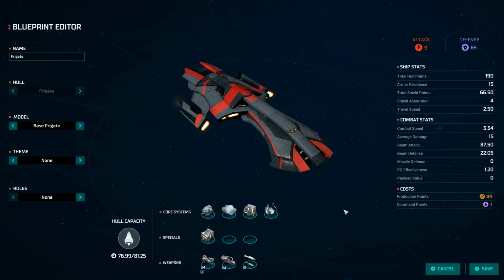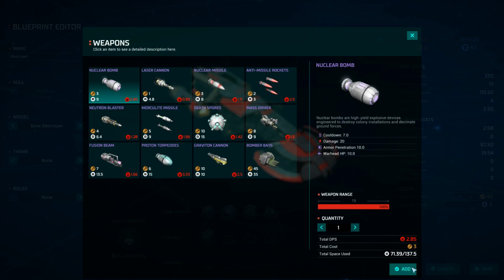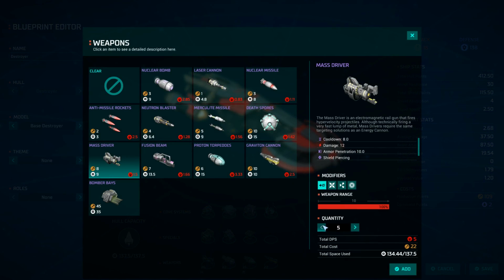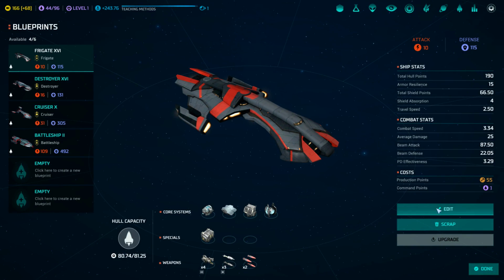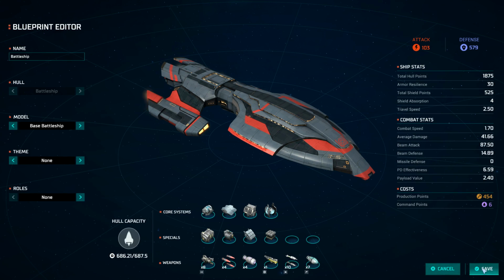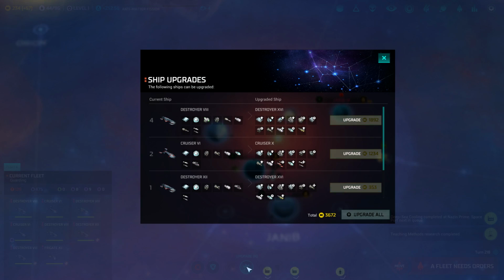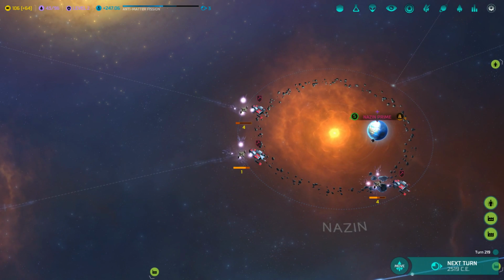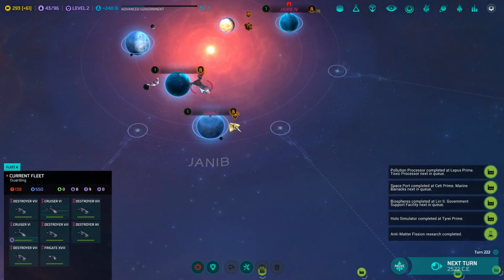Renovations & Revelations | Master of Orion: Revenge of Antares — Return of the Terrible Terrans 8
Let's play Master of Orion: Conquer the Stars! This series is being played in the brand new "Revenge of Antares" patch. Video description and relevant links are right here, channel & community-relevant links are below!

The Terrible Terrans are back! I always wanted to give the Khanate another shot after the inconclusive end to the first series. Now, they've returned... and they will abide the galaxy's other races no more.